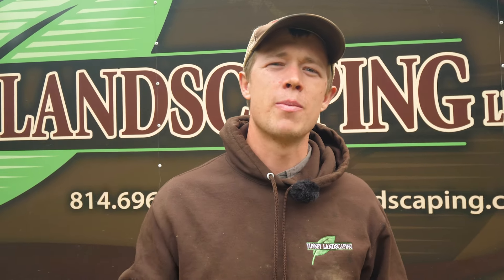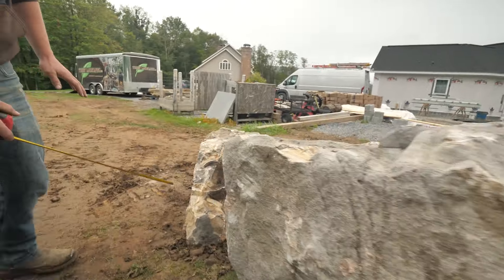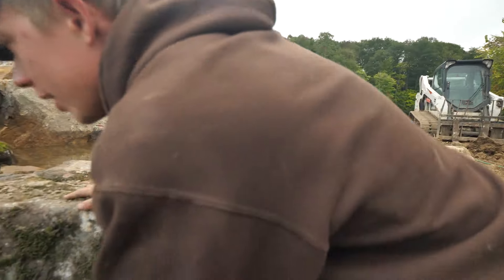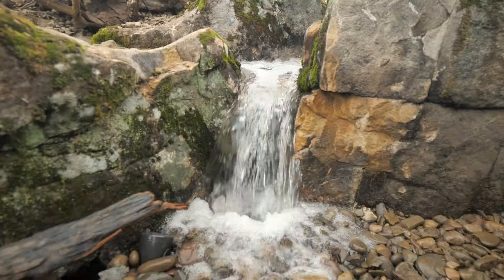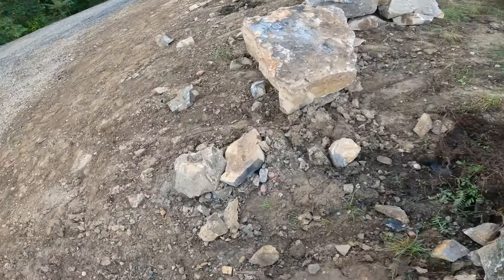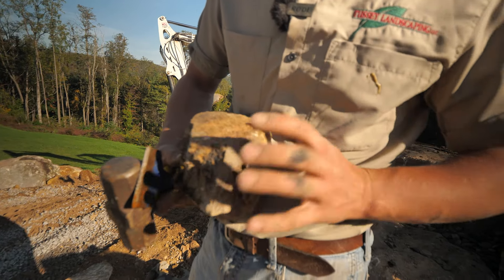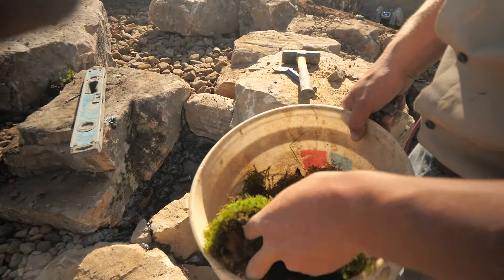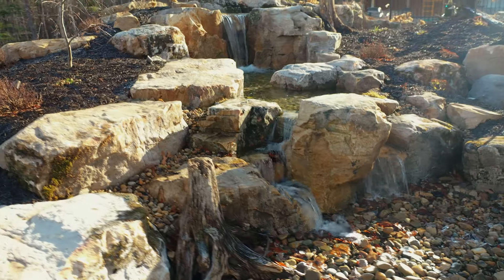How to Build Naturalistic Waterfalls | Step-by-Step Guide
Landscape contractors - stop and RETHINK how you build waterfalls!

Ben & DJ are back with a step-by-step guide on how to properly build naturalistic waterfalls of any size. Learn what to avoid and what to do to achieve that natural look in your next waterfall build.